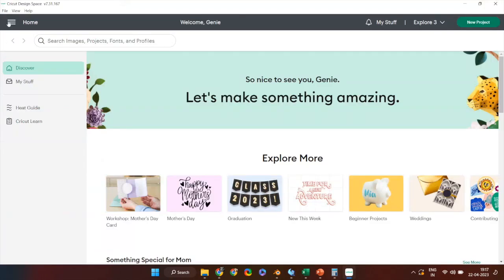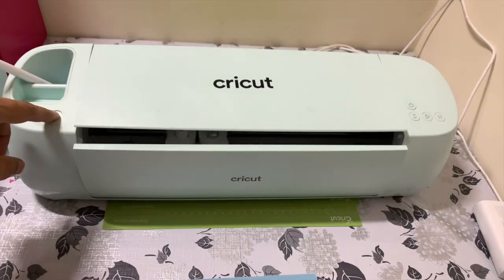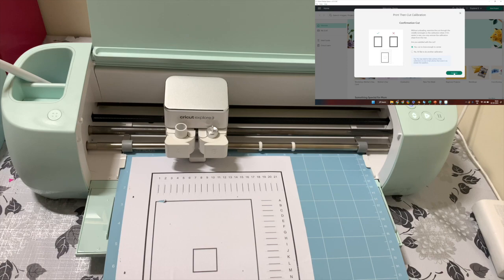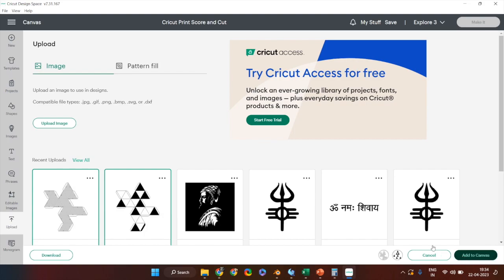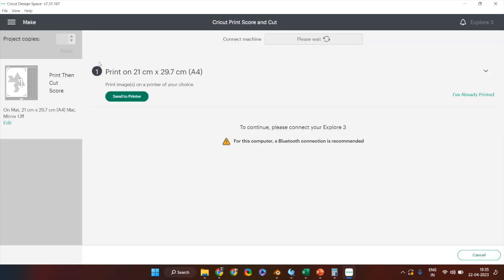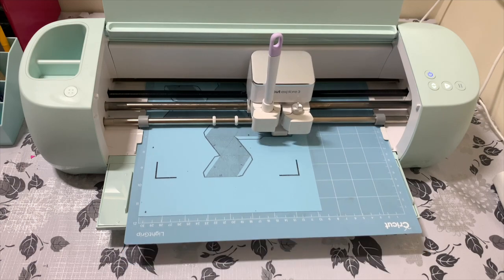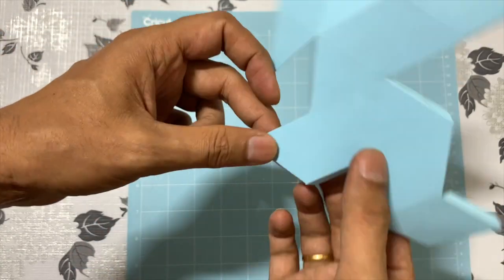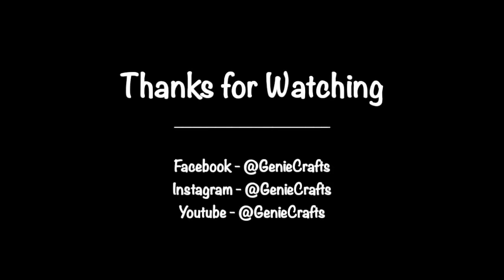Cricut Printer Calibration for Explore 3 | Calibrate Print for Cricut Explore Air 3 | Cricut Basics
Learn how to calibrate your printer for Cricut Machine and perform the "Print and Cut" Operations @Cricut @cricut_india

Materials used in the video:

1. Cricut Explore 3 machine
2. photocopy sheets to take the print of the calibration sheet
3. Light grip Cricut mat
4. Scoring pen from Cricut
5. 220 GSM sheet for example print and cut operation

Happy Crafting,
Genie Crafts